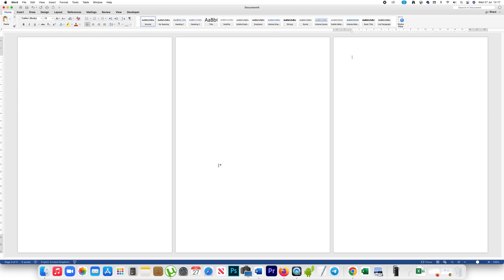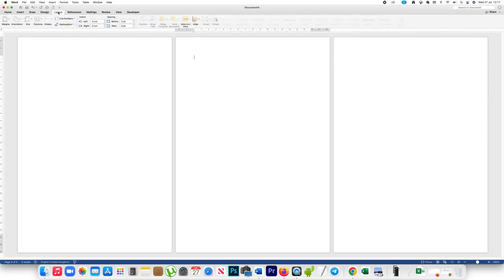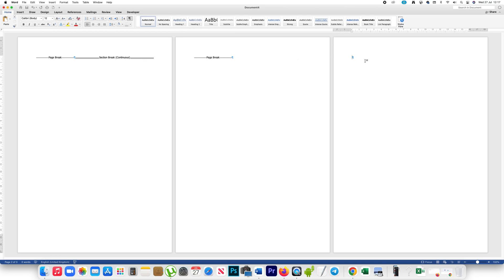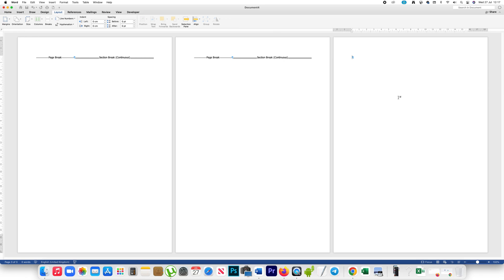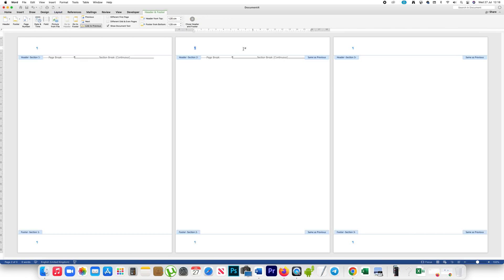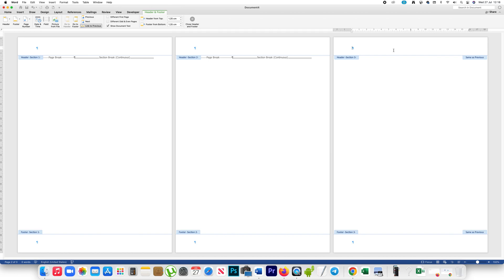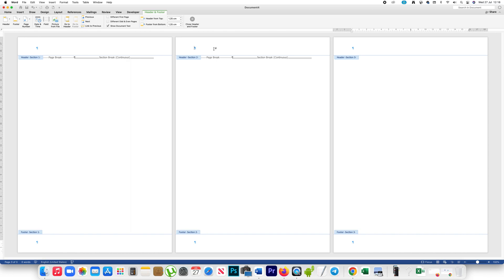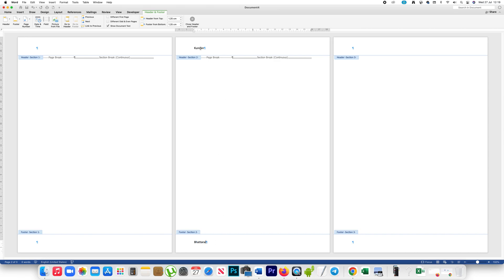How to add header and footer on a particular page only in Word and not on all the pages